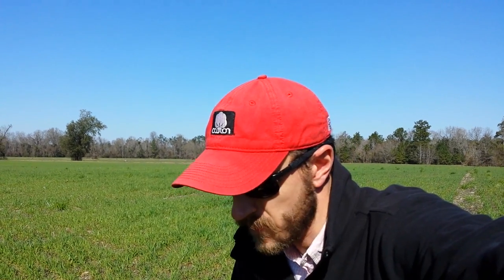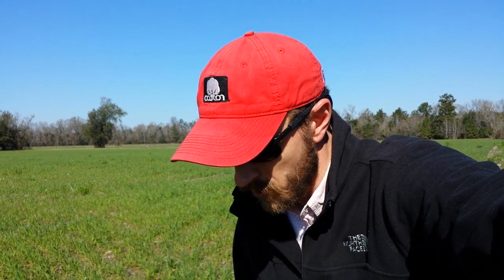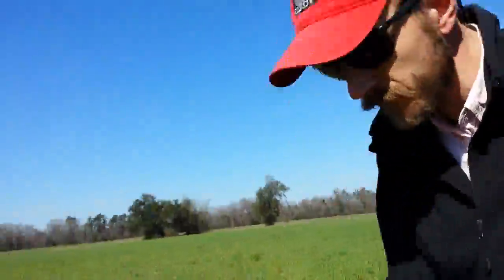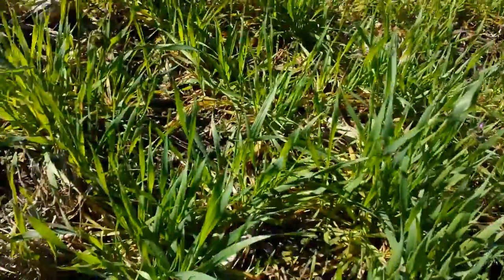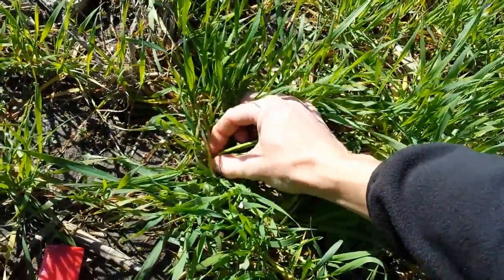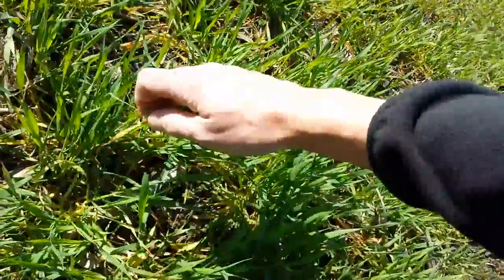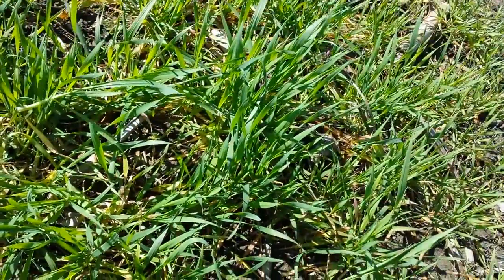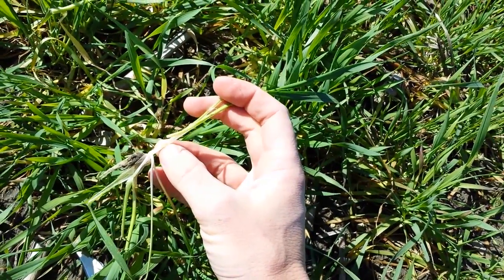Wheat jointing: how to determine wheat jointing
How to determine the jointing growth stage of wheat, some may refer to the wheat jointing as hollow stem.